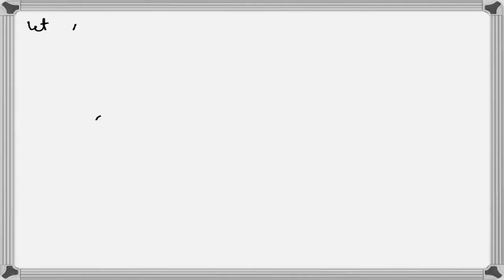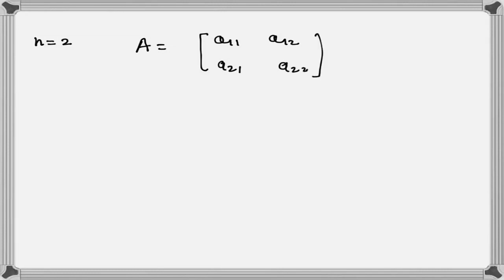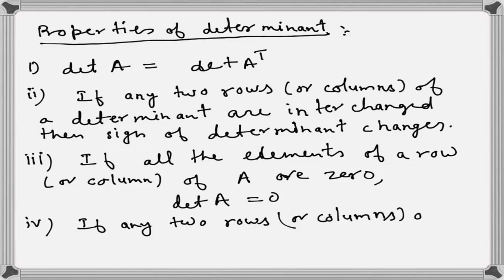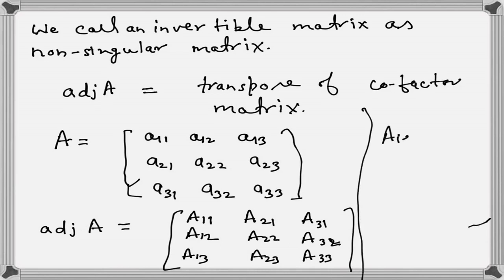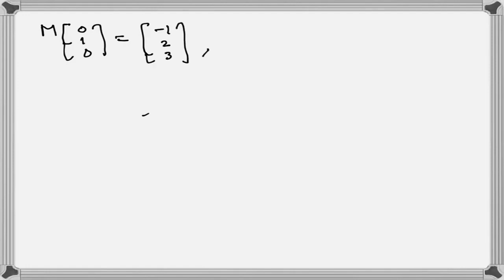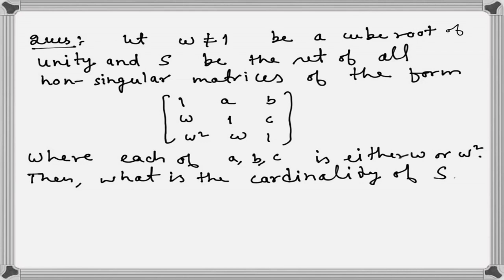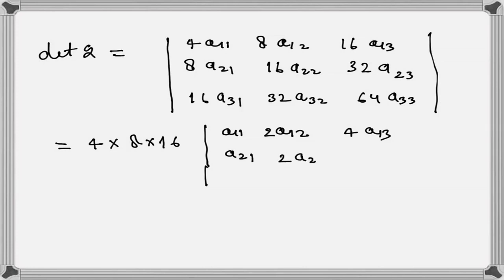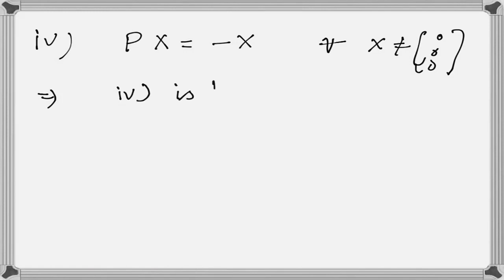Mathematics Class 12 Unit 03 Chapter 12 Matrix and Determinant L 1/5